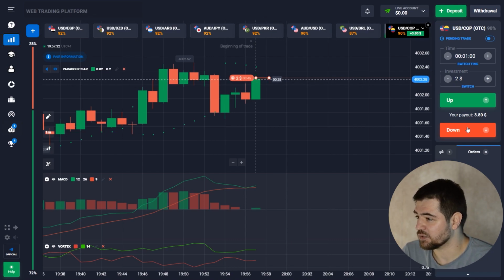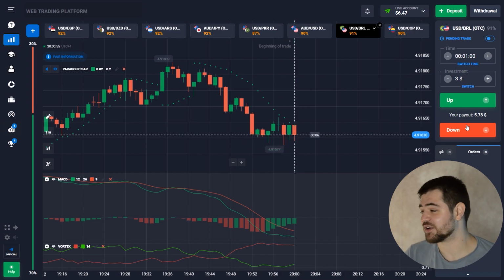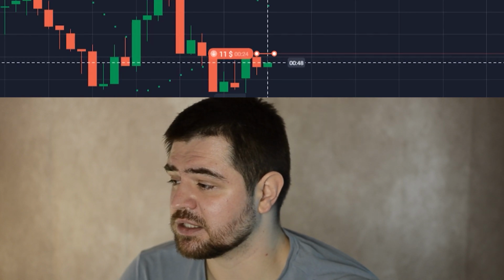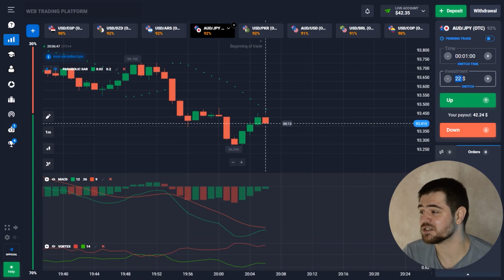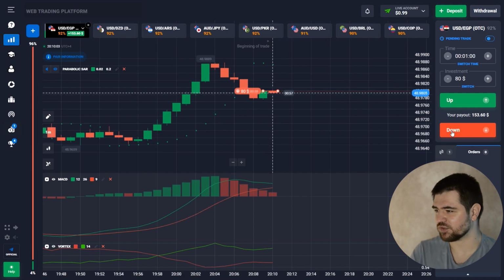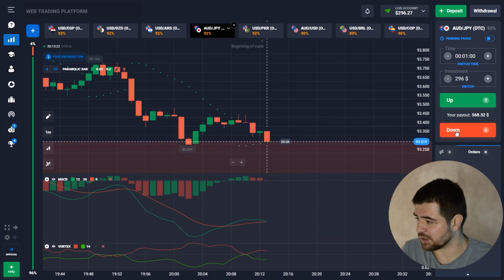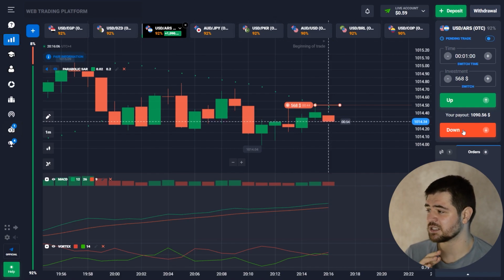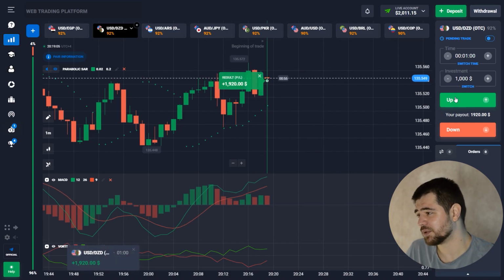🔥 STARTED WITH $3 → EARN $2,000 on BINARY OPTIONS | Binary Options Trading Strategy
Hello, it's Oliver here, your trusted binary trader 😉! I'm excited to share my trading session where I started with just $3 and earned $2,000 on binary options 📊. This is not magic, it's all about strategy 😁! If you're interested in binary trading, this video is a must-watch 📌. I'll be discussing my binary options trading strategy and how it helped me increase my initial investment a thousandfold ✅.

This strategy is the best binary options strategy I've found so far, and I'm sure it will be beneficial for both beginners and seasoned traders 📉. This is a real-time glimpse into how binary options live trading works 📈. So, whether you're new to binary trading or planning to try out new strategies in 2024, this video is for you 📹. I wish everyone good trading and good luck 👀!

🔥 TimeStamps 🔥:
00:00 - About my Telegram, signals
00:14 - My binary options strategy
02:16 - Let’s start binary trading ($3)
03:29 - My first result (+$2,67)
03:58 - From $6 to $42
09:26 - USD/DZD (+$38)
11:07 - Selecting another currency pair, trading up to $154
14:27 - Analysis of the situation, further trading
16:24 - $569 on my account
18:21 - From $568 to $1090
19:28 - Final trading transaction

binary options
binary trading
binary options live trading
binary options 1 minute trading strategy